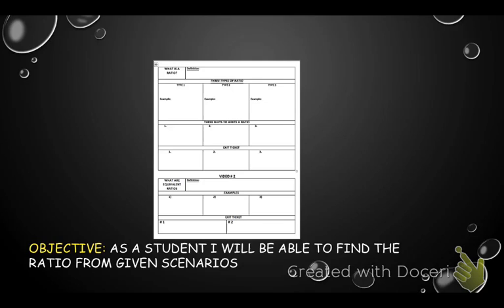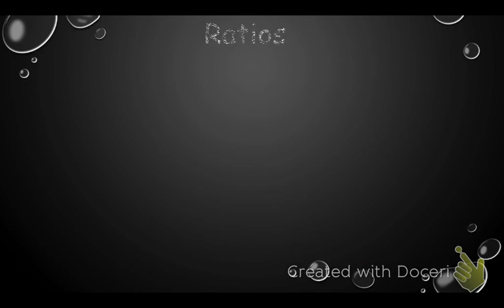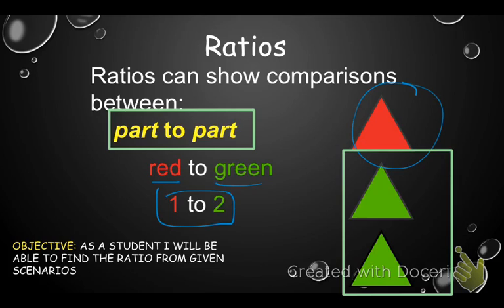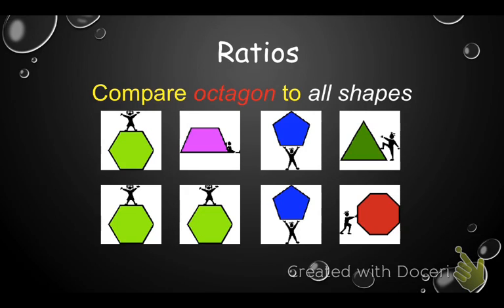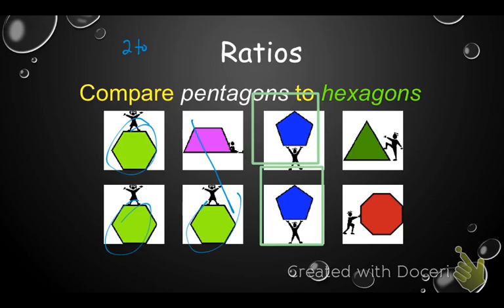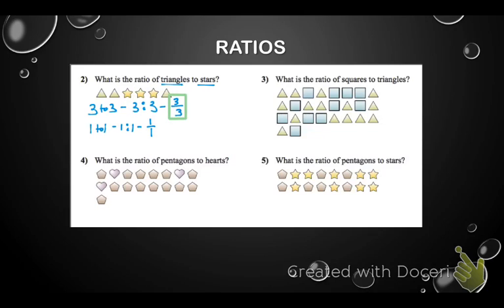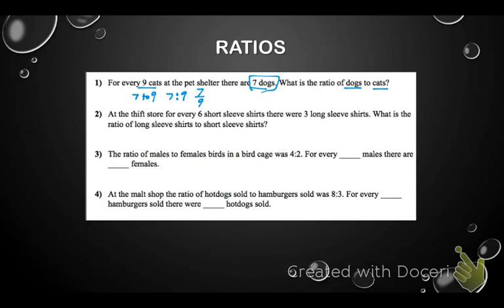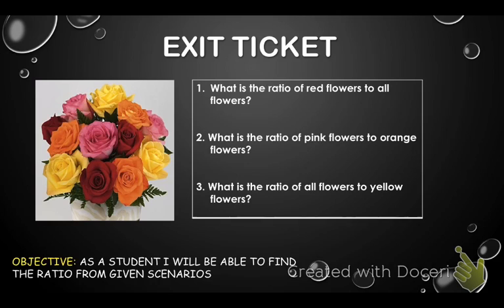Introduction to Ratios